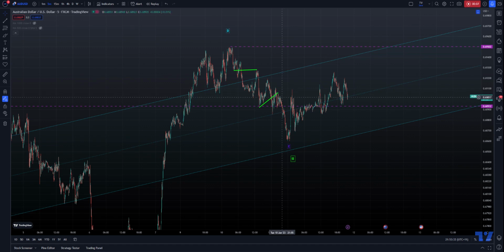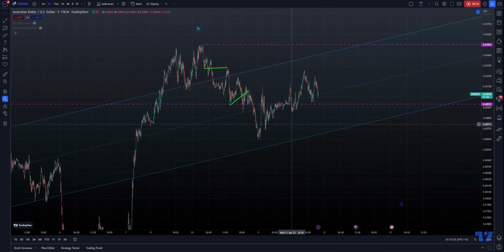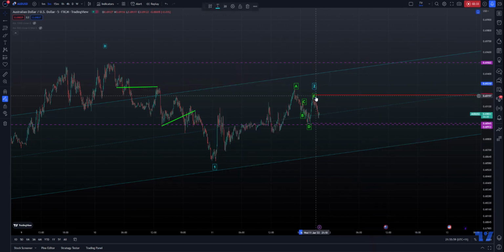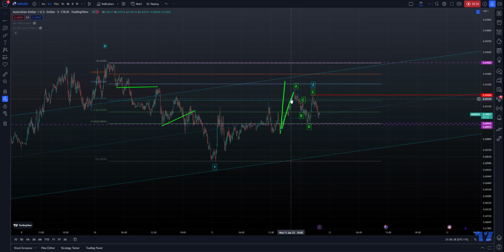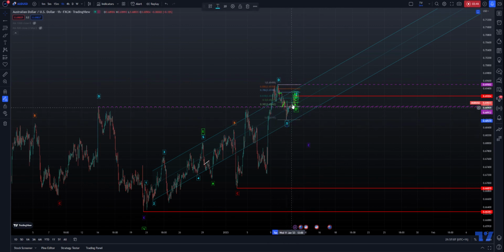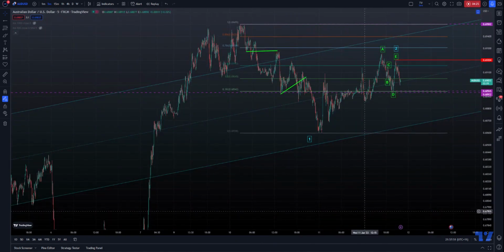AW Aussie Dollar Analysis - Watch Out For This...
When the patterns start showing a change in the setup, it's time to respond.

Here we can see that the bullish move turned corrective.

If you catch it ahead of time you can short it.

Not saying Aussie Dollar is not bullish, just remember we can make profits on small degree moves down when they are anticipated.